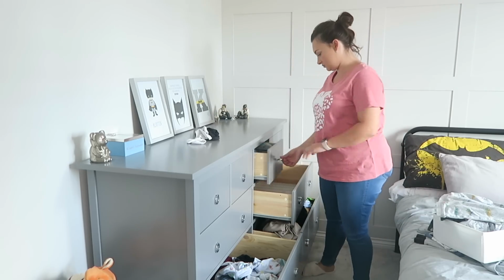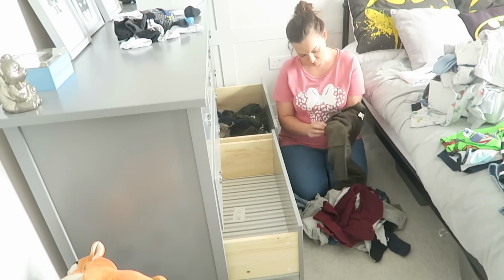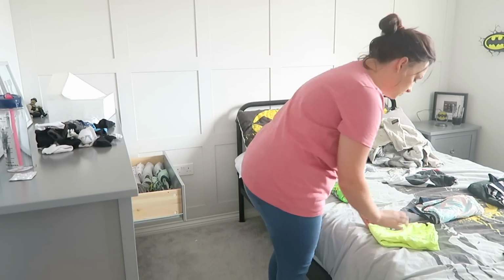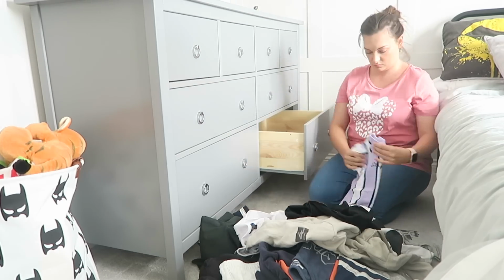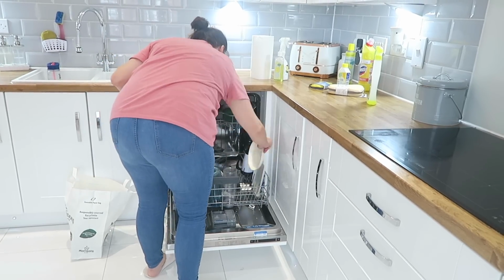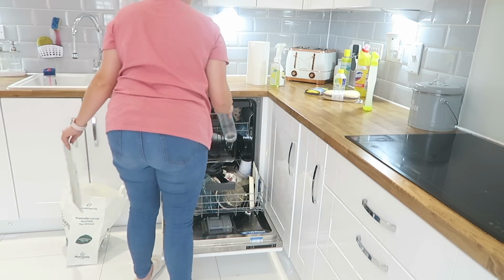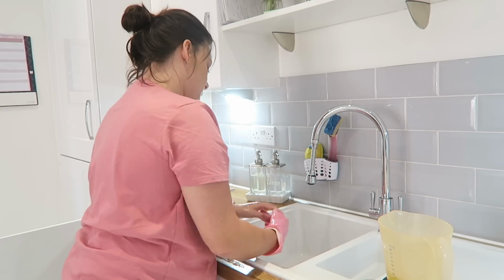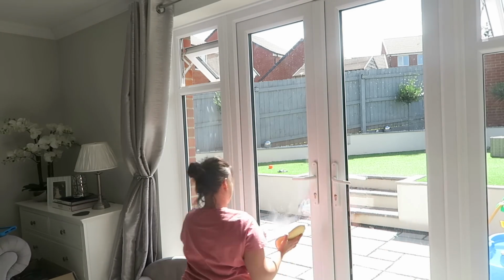SUMMER EXTREME CLEANING MOTIVATION | CLEAN WITH ME | ALL YELLOW CLEANING PRODUCTS | ELLIS SARA SMITH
Hey hey my lovelies! Today I'm tackling lots of tasks I hate in all summer scented yellow cleaning products as a little twist! There's lots of extreme cleaning motivation for you all to get inspired to clean and get organised!

E-cloth Sponge

Lots of love, E xx

❤ PRODUCTS I GET ASKED A LOT ABOUT ❤

Shark NV680UK Hoover
Kitchen Chairs

 ❤ FAQ's  ❤

A: I live in the UK. I use to live on the boarded of Kent/London/Essex and relocated in 2017 to Devon.

Q: Do you work and what is your job?
A: I have always worked as a finance manager with a brief stint in travel. I started this channel in 2014 when I was pregnant with my first son however couldn't continue so began again on maternity leave in July 2017 and I am now focusing full time on my channel.

Q: Who is in your family? Are you married?
A: Me and my husband Adam have been together for almost 10 years and married in 2016 in Santorini. I have found my soul mate and best friend in him. We have two children, Klayton who is 5 and Parker who is 3 and would love to add to our family this year.

A: I film my videos with a Canon G7X and Canon 80D.